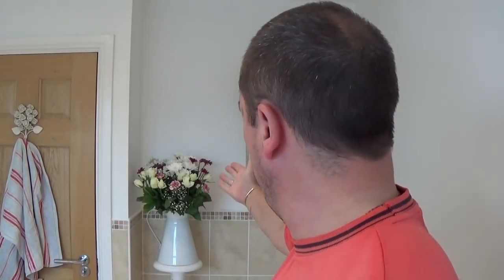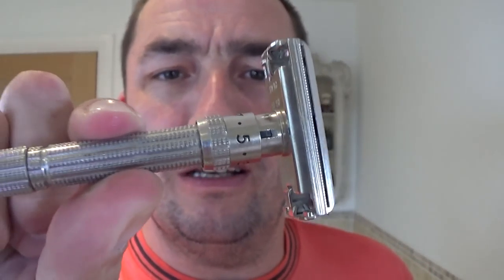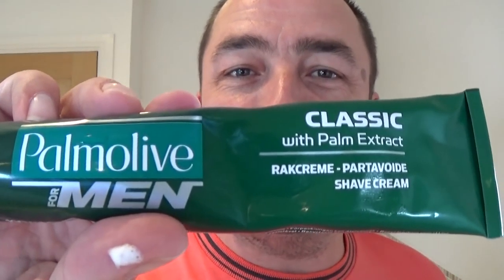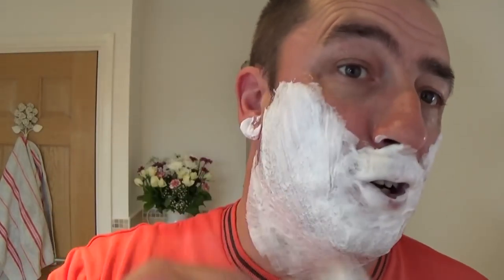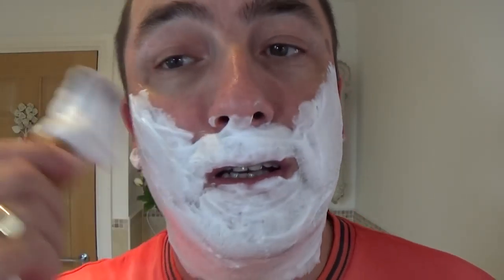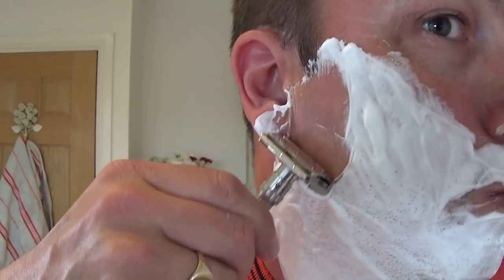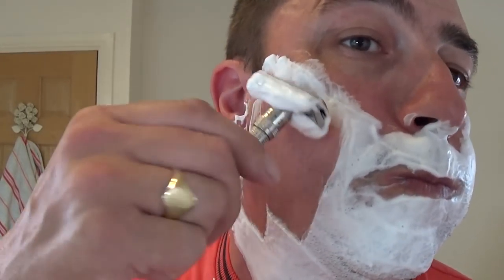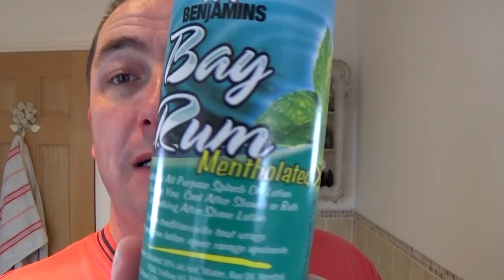Gillette Slim Adjustable - Palmolive Shaving Cream.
A Relaxing mid-week shave using the Gillette Slim Adjustable, Feather Hi-Stainless DE Blade, PaulHFilms Badger Brush, Palmolive Classic Shaving Cream, Thayers Medicated Super Hazel, Benjamins Bay Rum Aftershave , Arko Classic Moisture Cream.